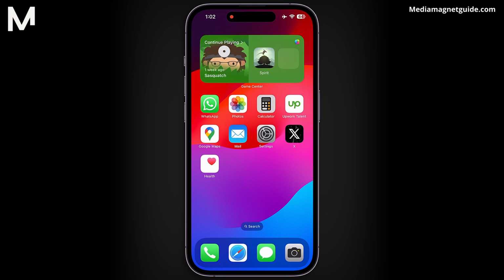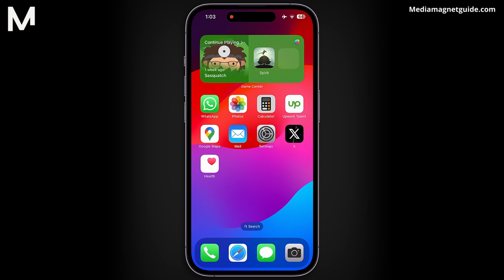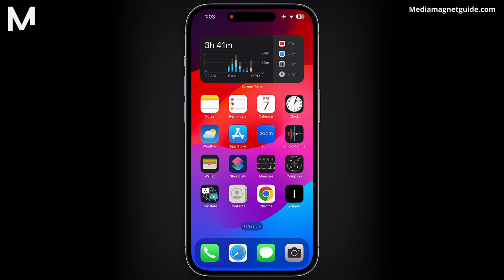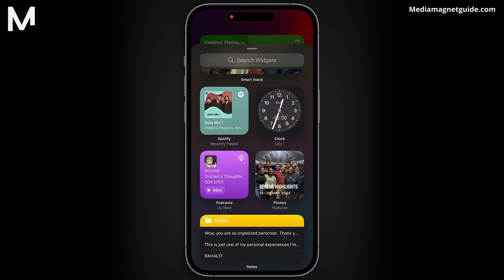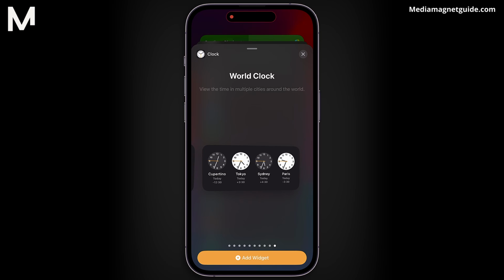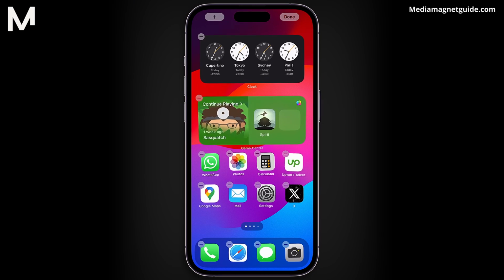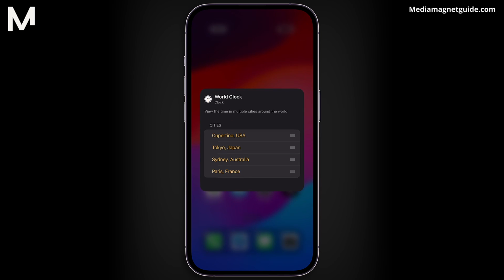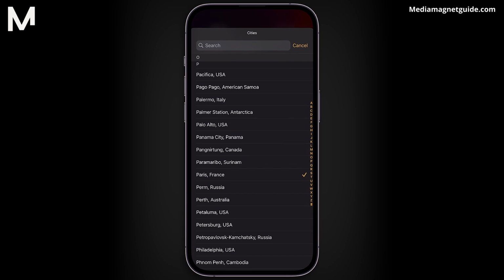How to Add Clock Widget to iPhone (iOS 18)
Discover how to add a clock widget to your iPhone's home screen for quick timekeeping access.